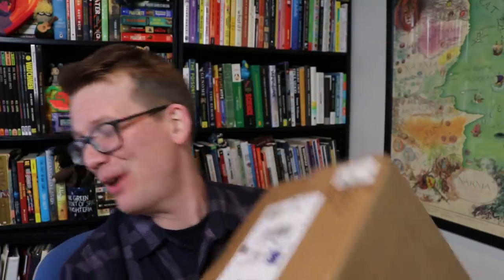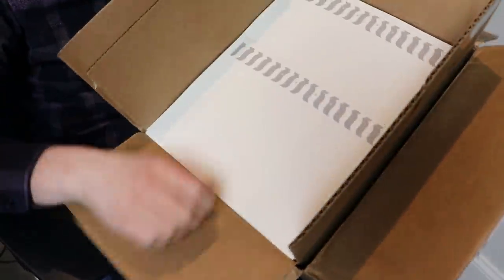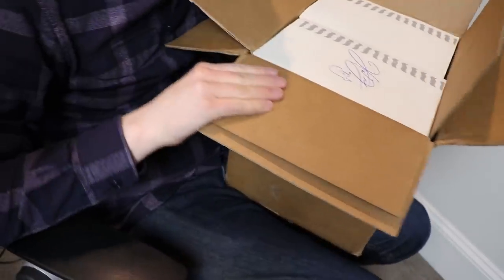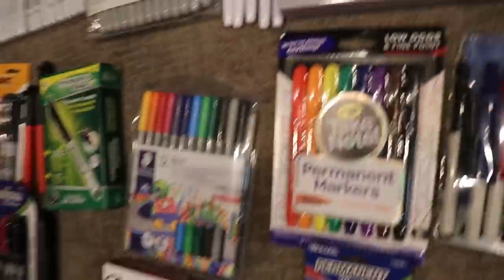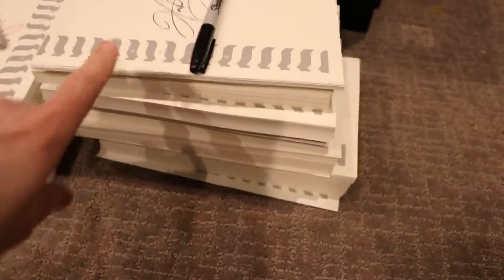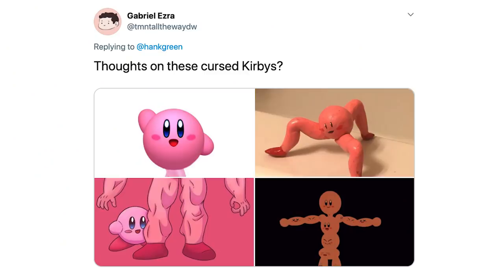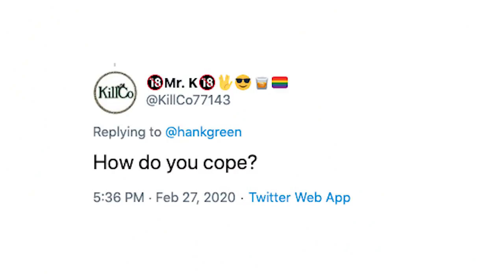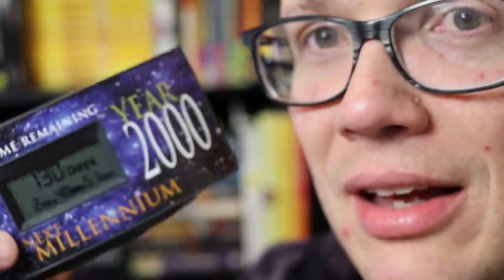I"M FINE EVERYTHING IS FINE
These signed pre-orders are only available in US stores! Last year I did some for other markets, but I don't think that's happening this year. Basically, I am at the mercy of the way the publishing industry works.